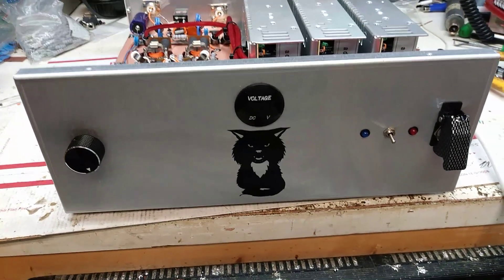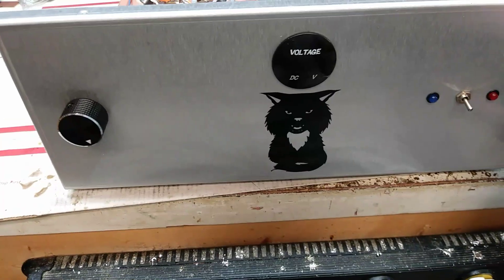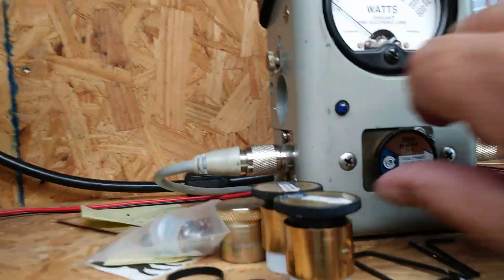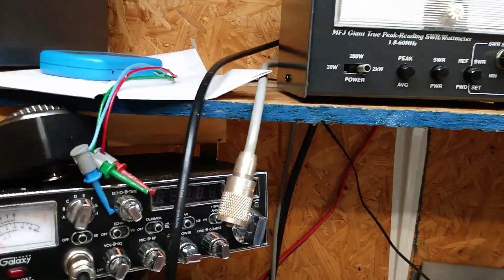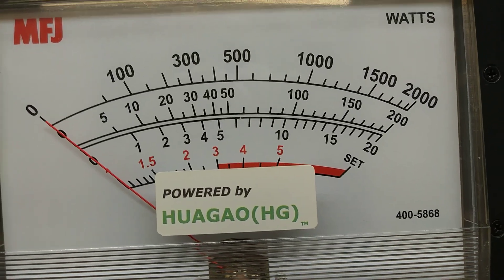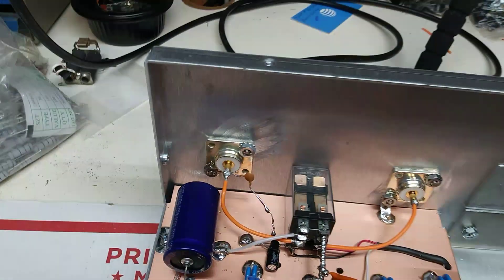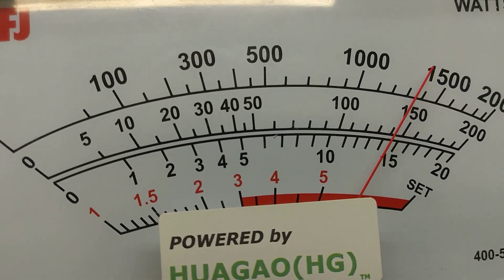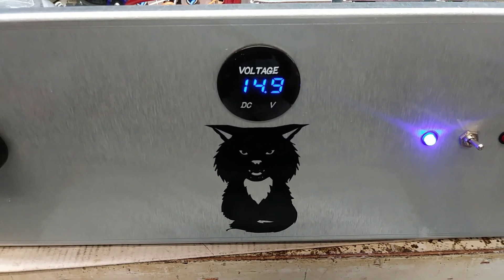HG 2879C pills 1 x 4